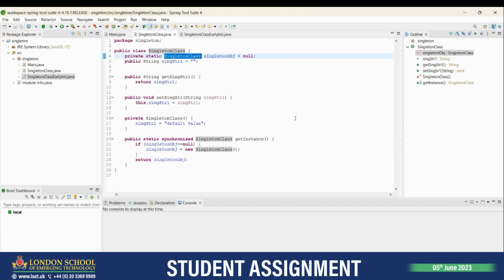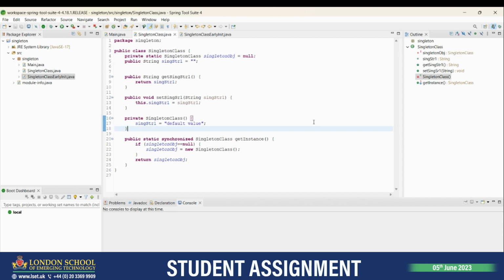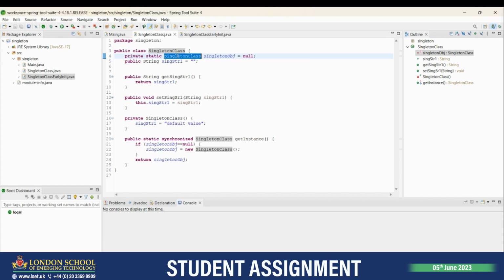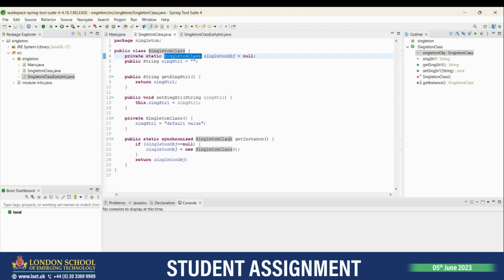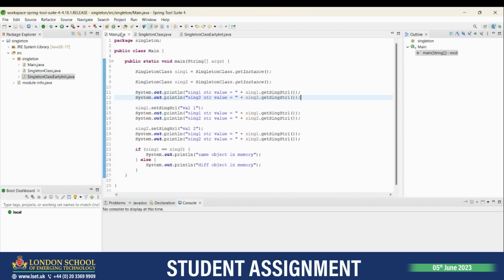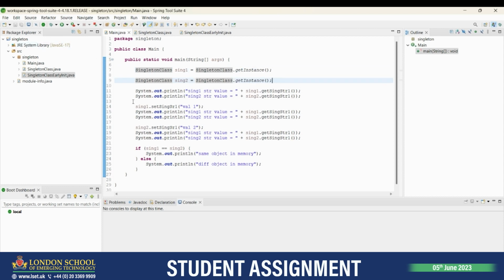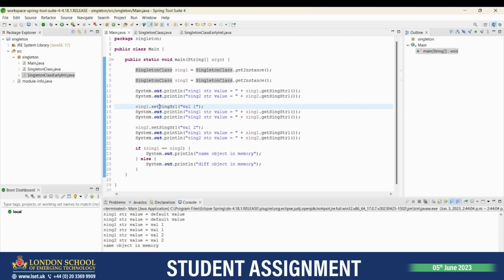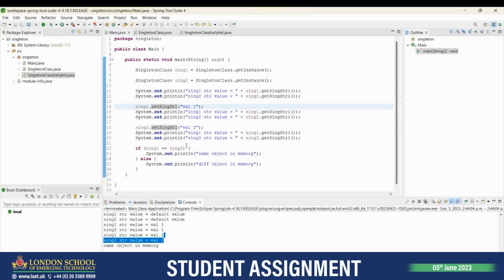Singleton Class in Java: The Ultimate Guide to Creating One with Examples! (Student Assignment)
If you are a Java programmer, then you know the importance of design patterns in creating robust and maintainable code. Our tutorial is part of the LSET Java Microservice Course, and we are confident that it will help you in your Java programming journey.

In this tutorial, we will start by defining what a Singleton Class is and why it's important. We will then some real-world examples of where you can use a Singleton Class in your Java applications.

Next, we will dive into the implementation of the Singleton Class in Java. We will show you the different ways you can create a Singleton Class and the pros and cons of each approach. We will also discuss some common pitfalls when implementing a Singleton Class and how to avoid them.

To help you understand the concept better, we will provide you with some hands-on coding examples. You will see how to implement the Singleton Class in a simple Java program step-by-step.

In conclusion, this video tutorial is a must-watch for any Java programmer who wants to create high-quality, maintainable, and scalable code. We hope that you find our "Singleton Class in Java: The Ultimate Guide to Creating One with Examples!" video helpful and informative.